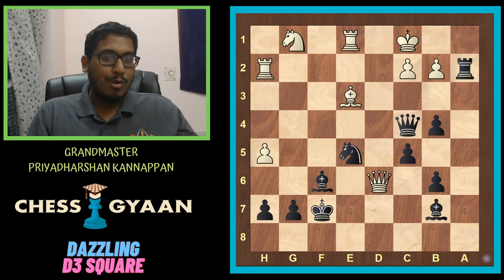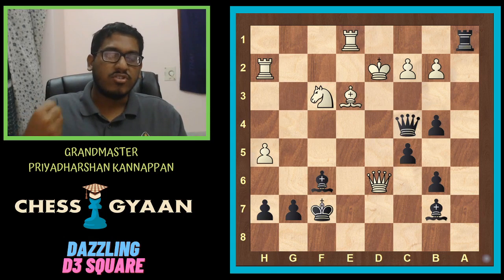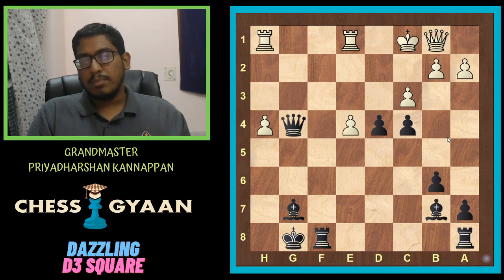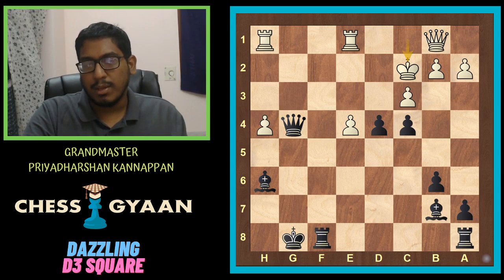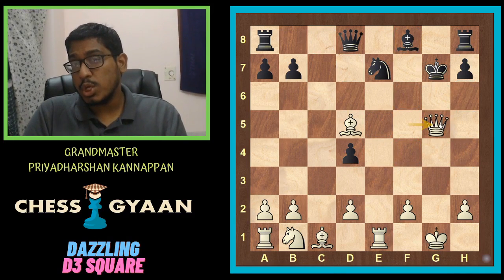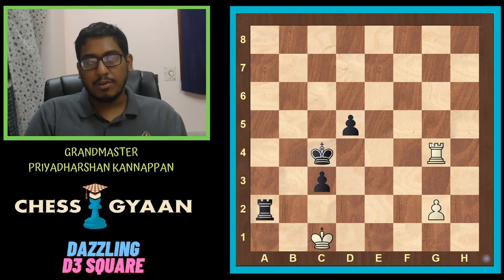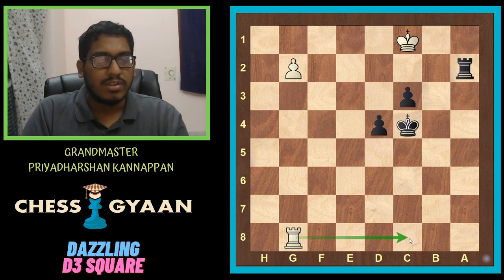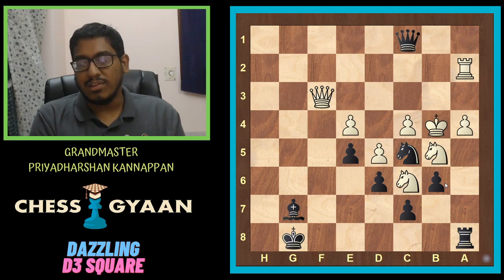Checkmates in Chess with Grandmaster Priyadharshan Kannappan - Dazzling d3 square!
Learn how to checkmate on the d3 square with Grand Master and FIDE Trainer Priyadharshan Kannappan!

Chess Gyaan is a leading online chess academy founded by Grand Master and FIDE Trainer Priyadharshan Kannappan.